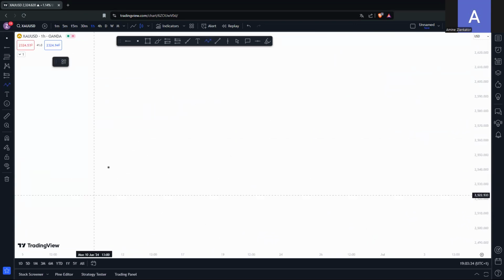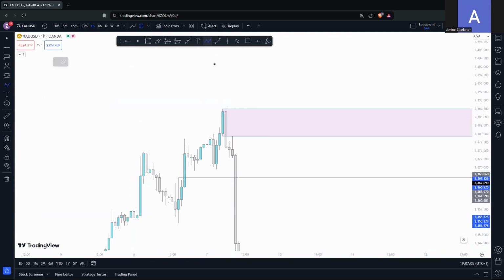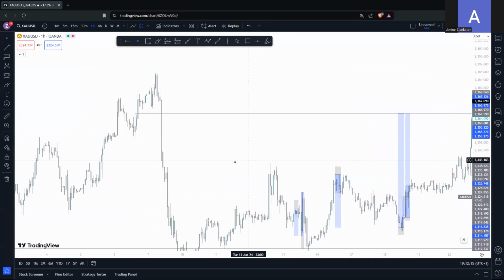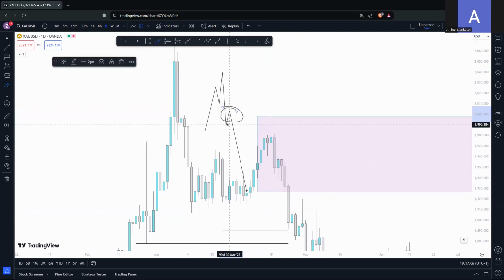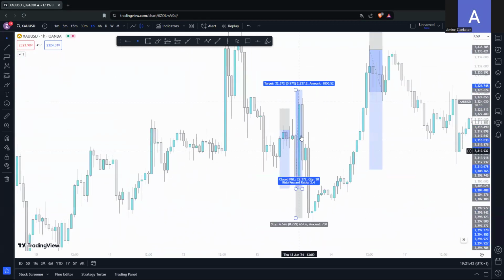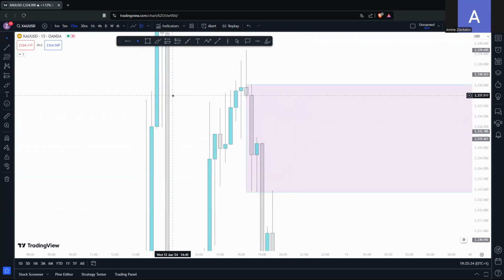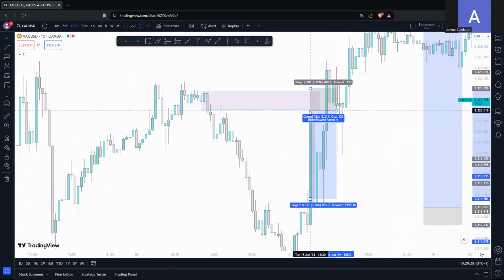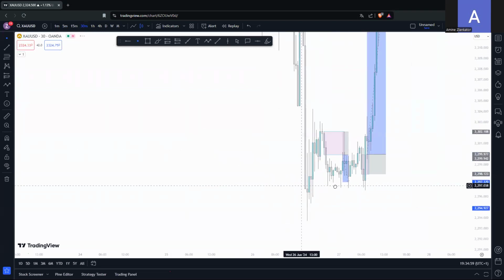Zlankator webinar 10